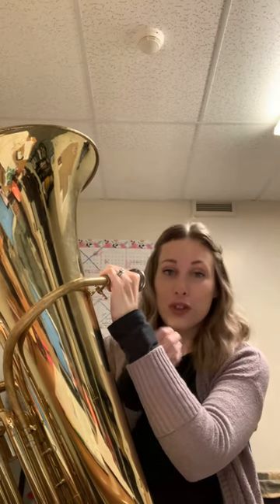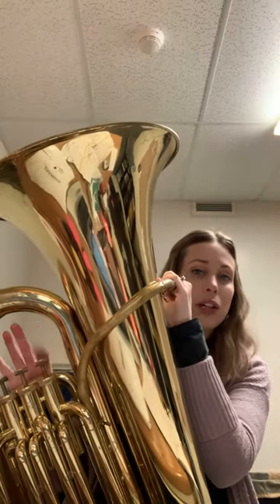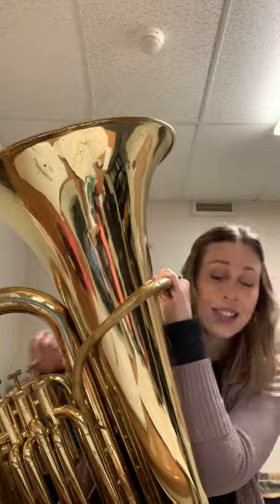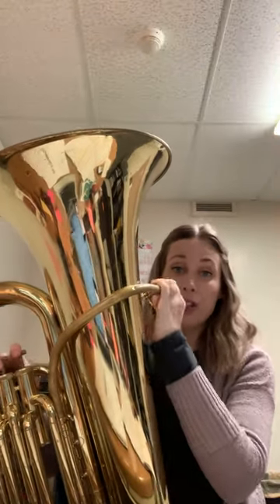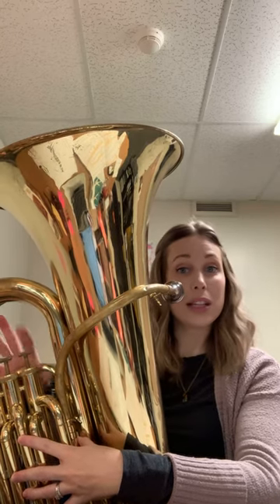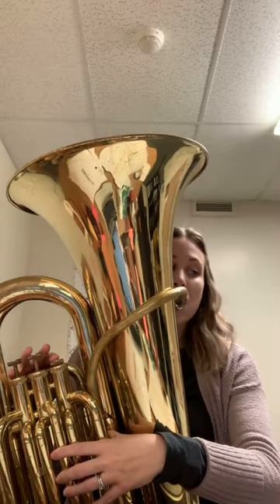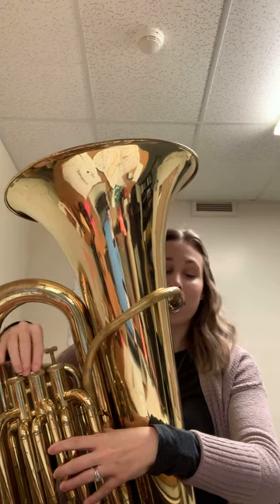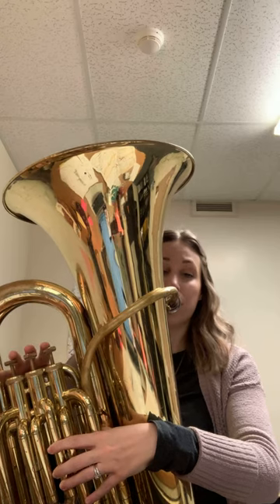Tuba-Orange Belt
27